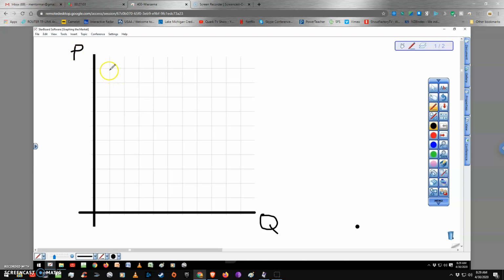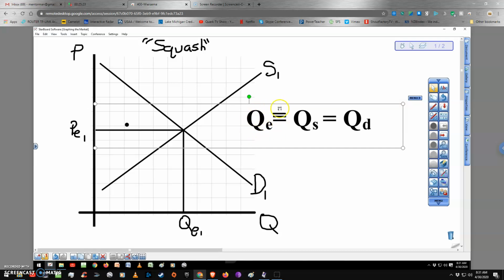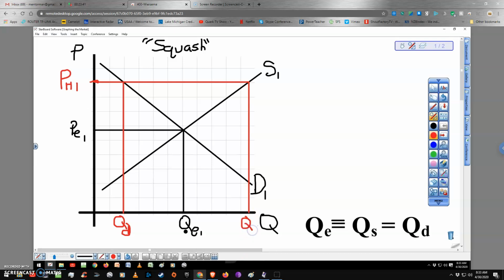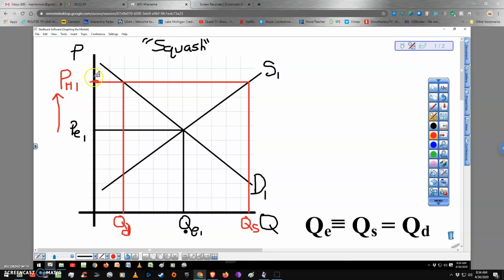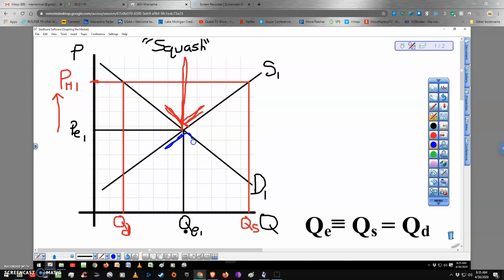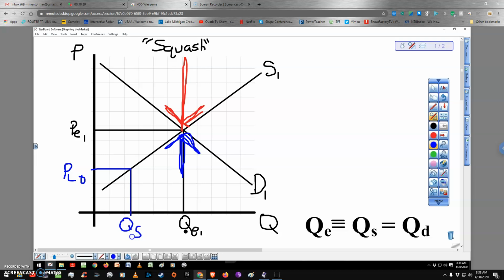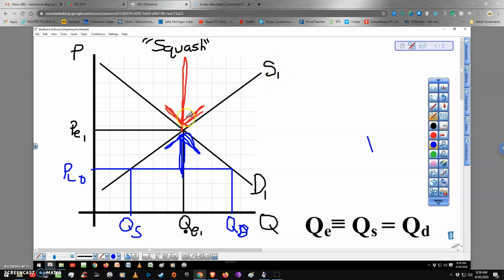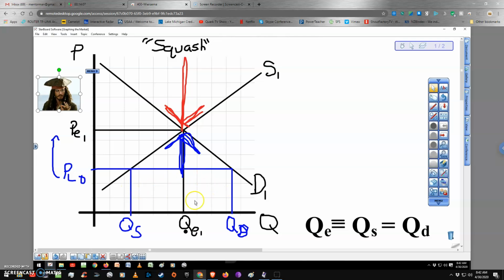Ch. 5 THE MARKET Part 1